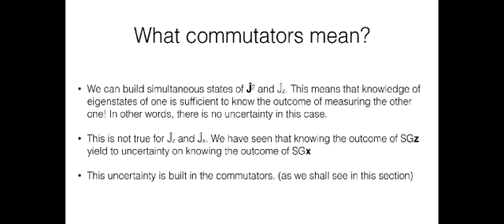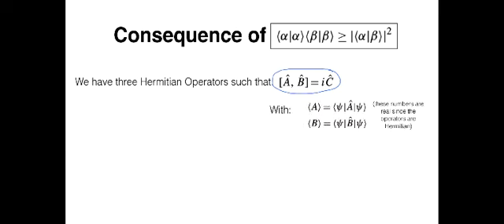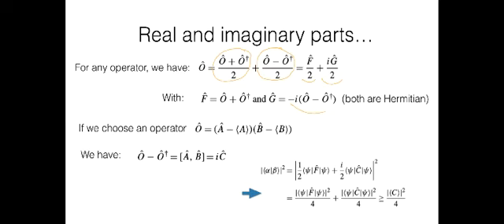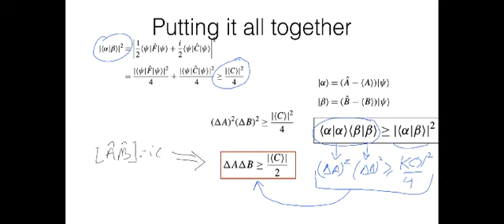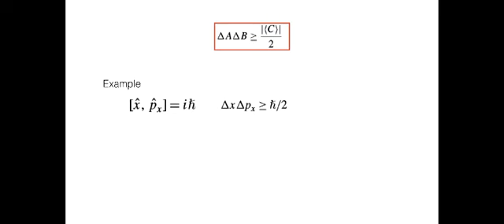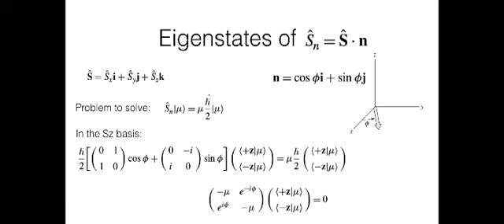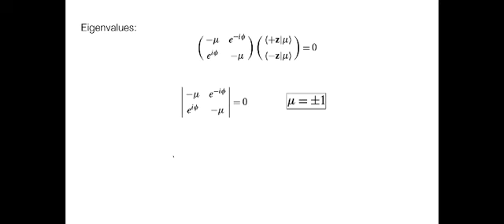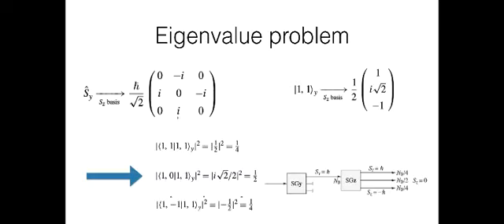Quantum Mechanics; Chapter 3: Angular momentum, part 2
This video continues part 1 and start with Section 3.5.